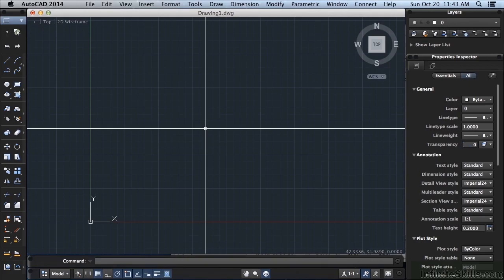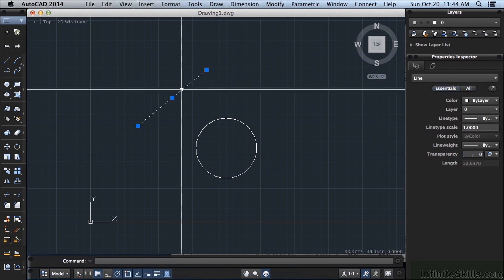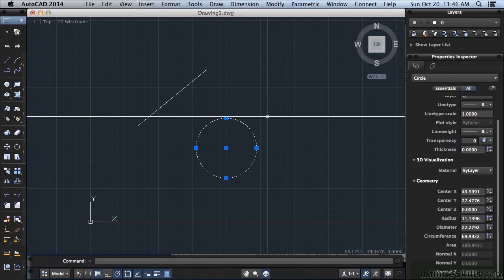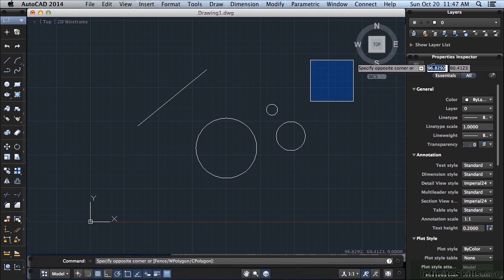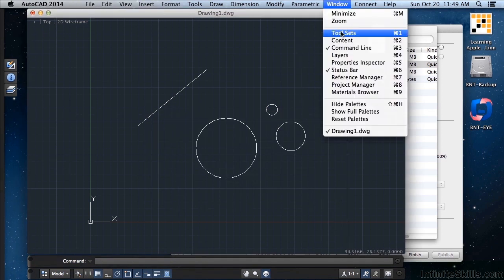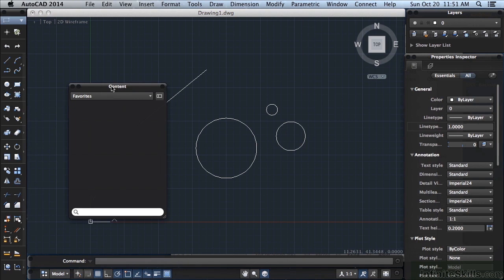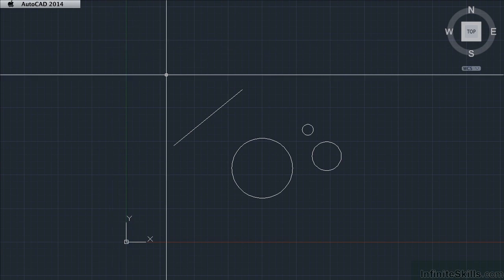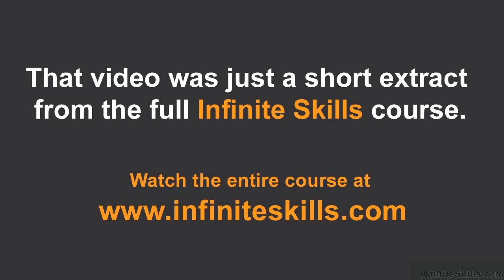AutoCAD 2014 for Mac Tutorial | Pallets